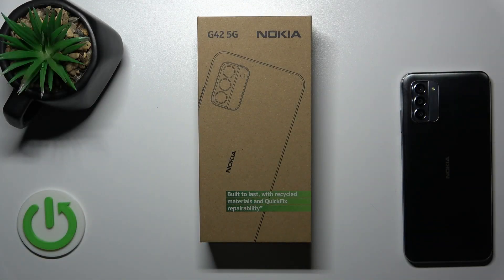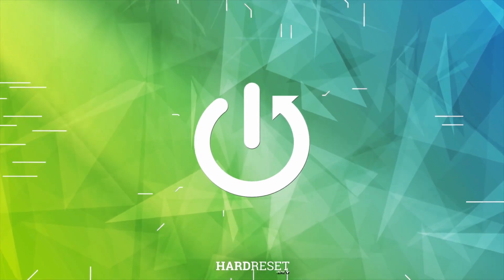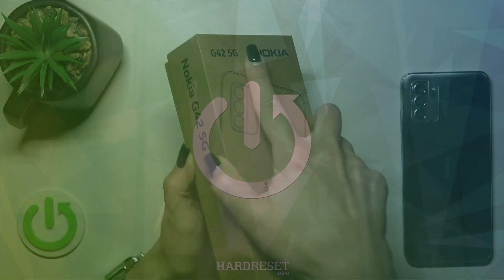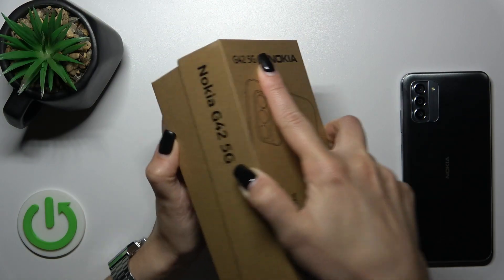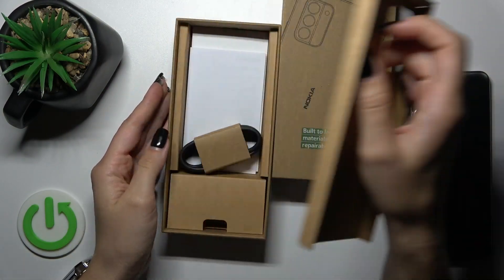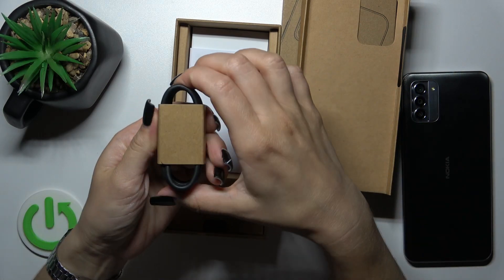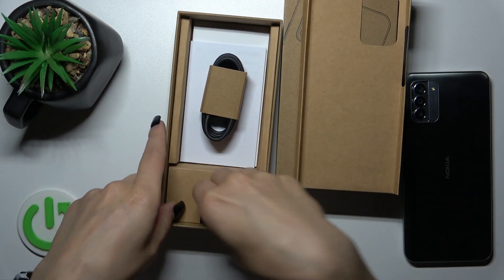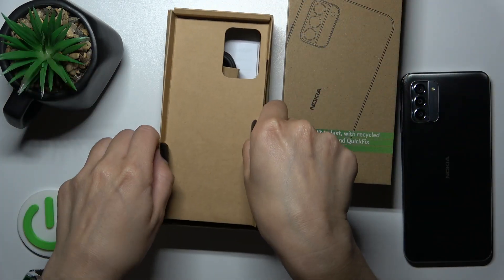Does NOKIA G42 Comes with Earbuds?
We are going to answer a common question about what will be included in the Nokia G42's package in this video. We are going to explain whether the smartphone will come with headphones or not.